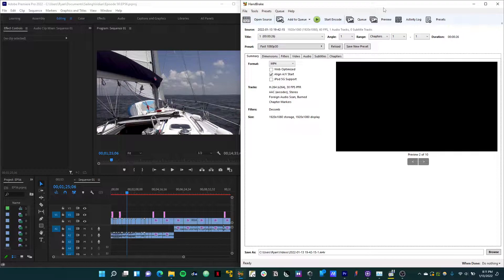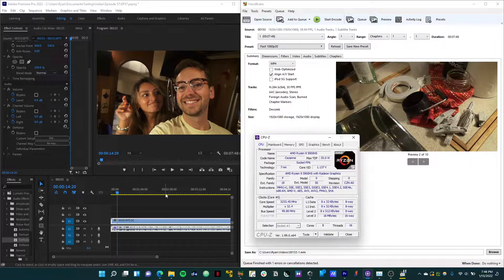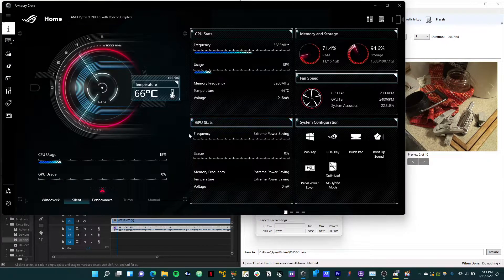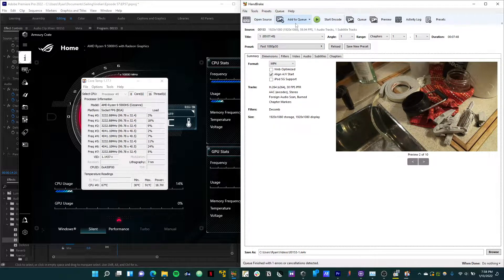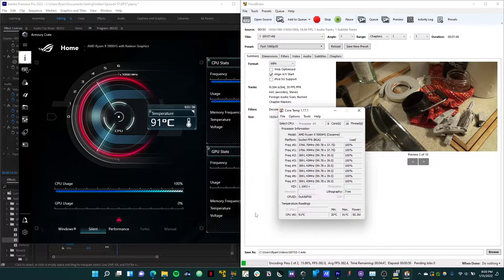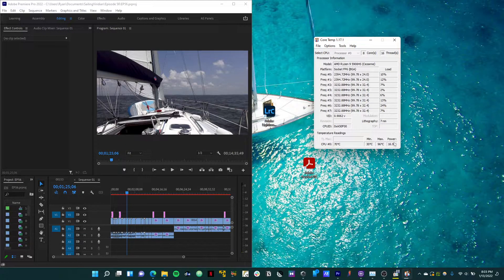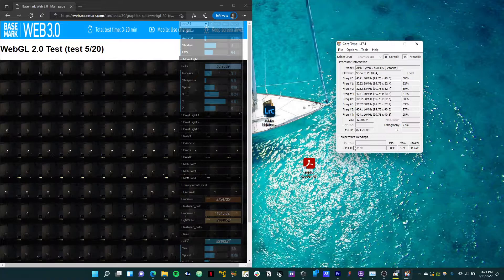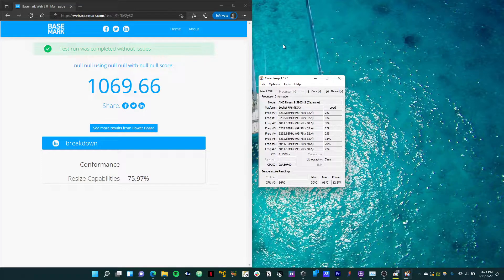Measuring Laptop Power Consumption - Demystifying Boat Electronics Mini-Series EP1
PREFACE:
Howdy friends! Considering that electricity and power consumption can be a confusing topic for a lot of boat owners, I've decided to start a mini-series titled "Demystifying Boat Electronics" that will focus on all things electric from a boating/maritime perspective. I'm hoping that my knowledge and experience as an Electrical Engineer will be useful to the overall boating community!

I know some of you only follow for "true" sailing videos, so I am separating this series outside of our "standard" chronological Sailing Viridian episodes. If you are only interested in sailing and don't care much about boat/maritime electronics and power consumption, feel free to skip these videos and watch our normal videos :).

In the 21st century, one of the largest power sinks on a boat can be electronic gadgets such as our cell phones, laptops, tablets, AA/AAA chargers, camera chargers, and more. Out of all those tech gadgets, laptops tend to draw the most amount of power, especially when used frequently for CPU-intensive tasks such as video editing, PC gaming, etc. Because measuring a laptop's power draw "at the wall" can oftentimes be difficult due to internal battery charging mechanisms, this video shows how to determine exact CPU power draw. NOTE: There are additional power draws within a laptop (hard drive / solid state drive, screen, etc.) so you should add ~10% to 30% off of CPU power draw for a more accurate number. Ideally when at anchor, always turn your laptop onto its most power-efficient setting to reduce power consumption.

Gear/goodies from this video:
ASUS ROG Zephyrus G14
GoPro 10 Hero Black (used for videography)
HyperX Microphone (used for voiceover)

Chapters:
0:00 - "Demystifying Boat Electronics" introduction
0:33 - Laptop power consumption introduction
1:38 - My laptop specifications
2:04 - Using CoreTemp to measure power consumption
2:46 - Scenario #1 - Base/idle power consumption
4:01 - Power efficiency optimization
5:30 - Scenario #2 - Video encoding via Handbrake
8:35 - Scenario #3 - Video export via Adobe Premiere Pro
9:51 - Scenario #4 - Watching YouTube
10:24 - Scenario #5 - Web browser usage
11:59 - Outro and final thoughts